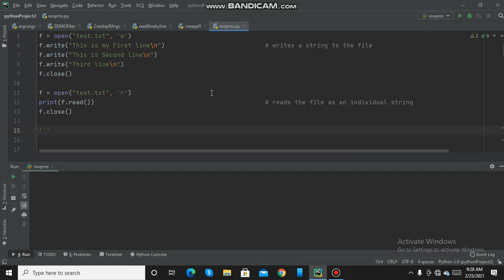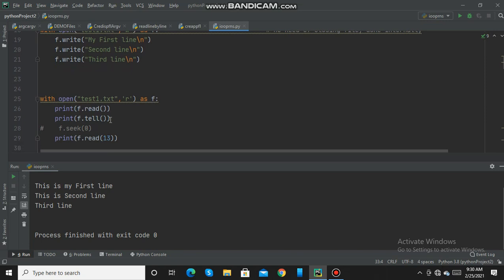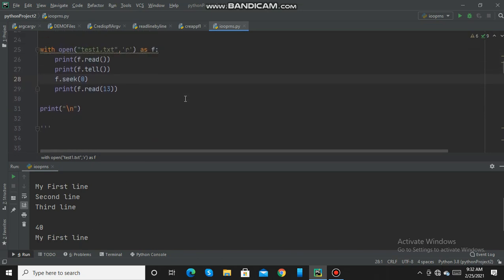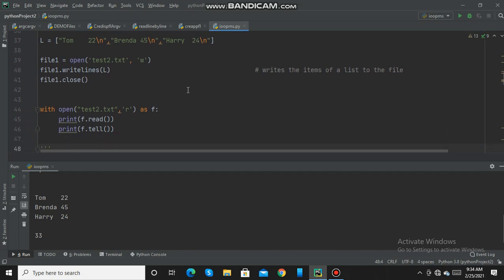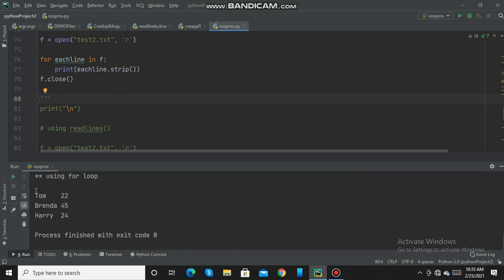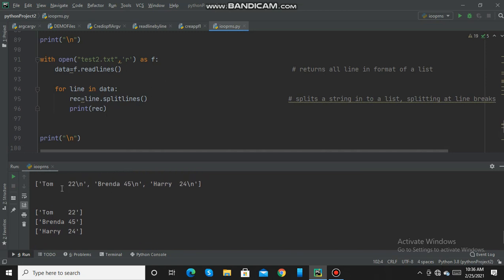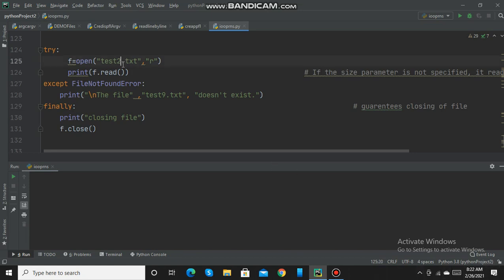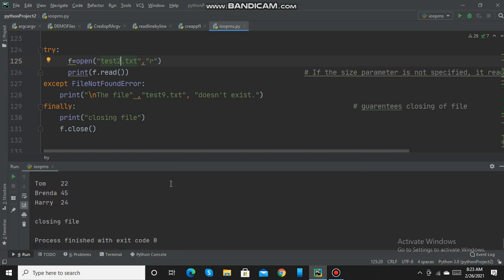Read & write operations on Text file in Python.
This program explains the different methods of reading & writing to text file in Python. It also explains the use of  "finally" clause to handle exceptions.